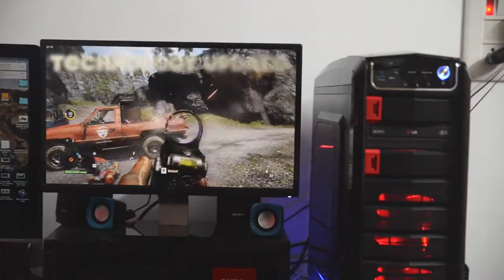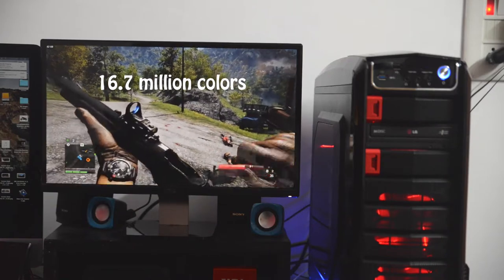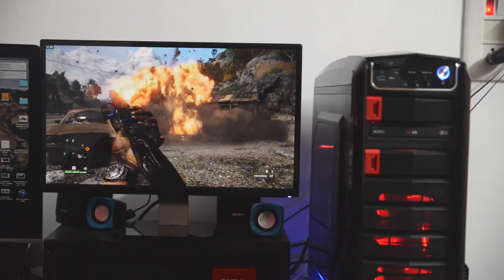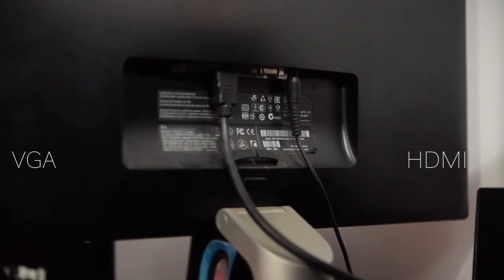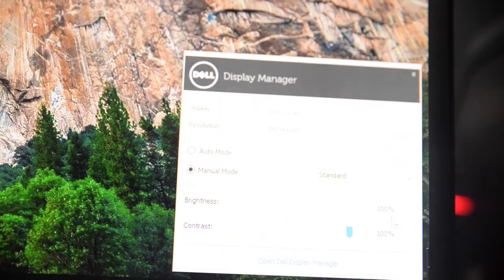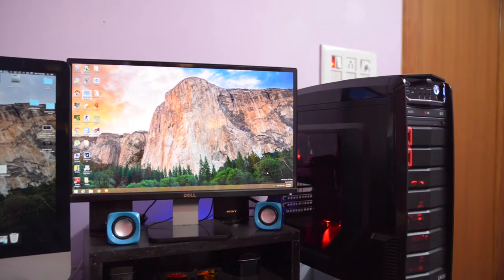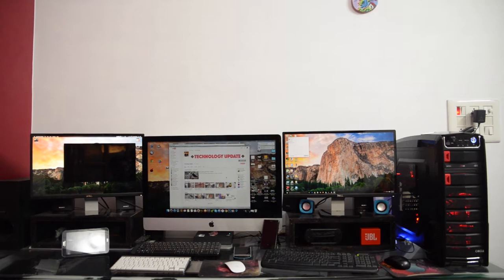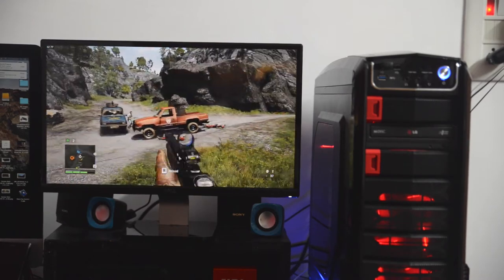Best Budget Gaming Monitor in INDIA ? Dell S2240l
This is a Budget Monitor from DELL model no S2240l its not a gaming monitor cz it only supports 60hz bt yeah the color reproduction is great and you can play Games at 1920*1080

link to buy the Monitor